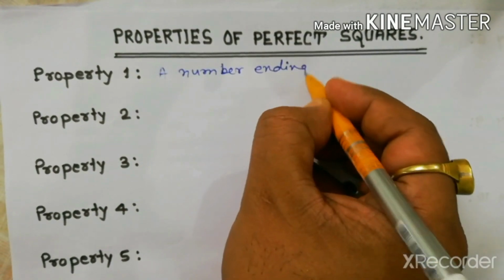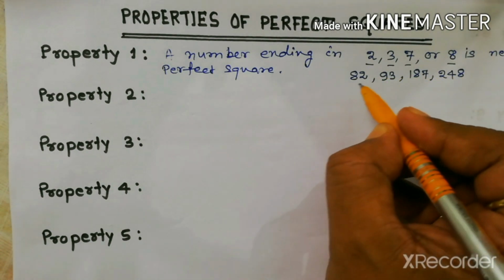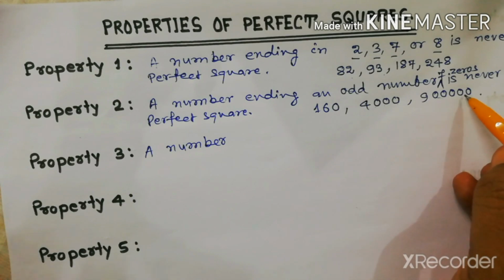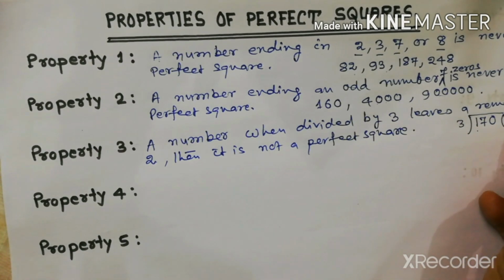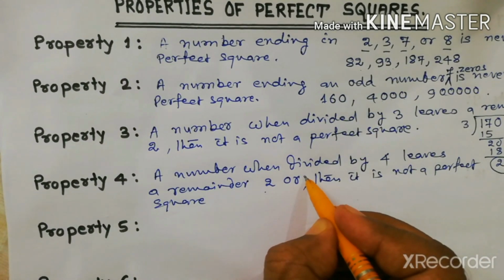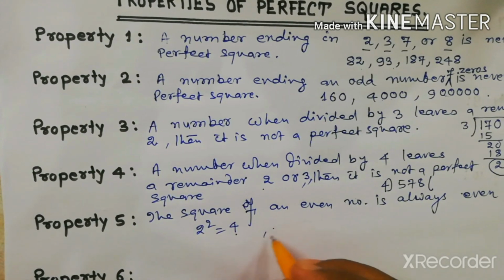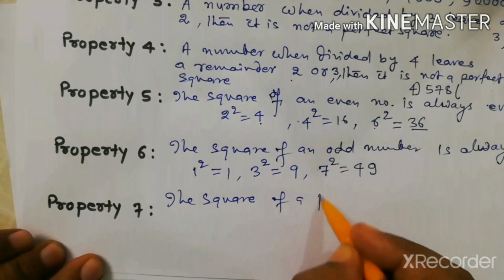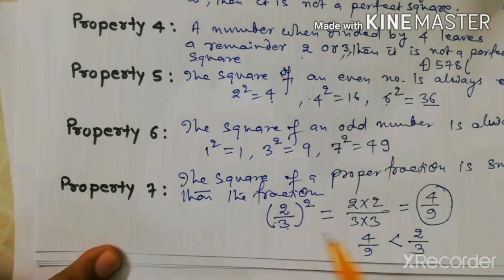SQUARE AND SQUARE ROOTS, PROPERTIES OF PERFECT SQUARES, LECTURE :02,,CLASS VIII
SQUARE AND SQUARE ROOTS, PROPERTIES OF PERFECT SQUARES, LECTURE :02